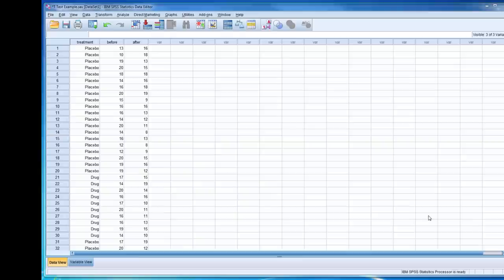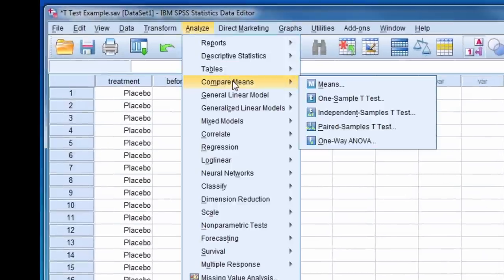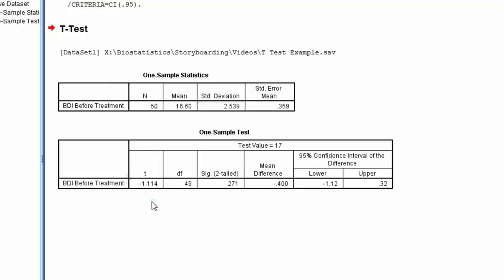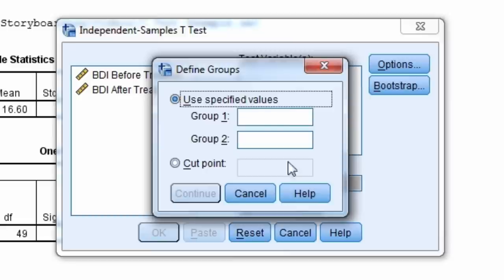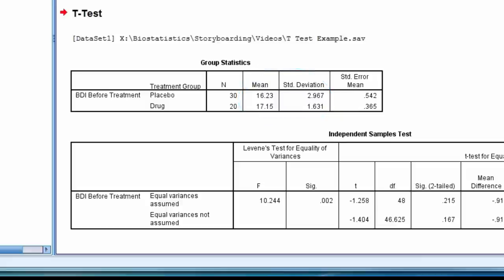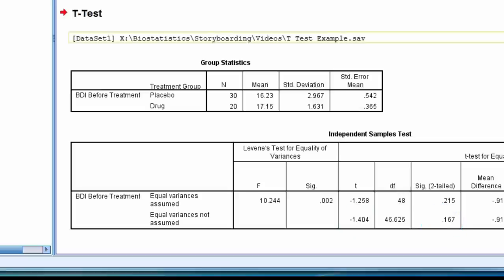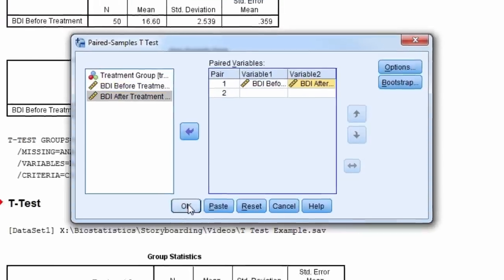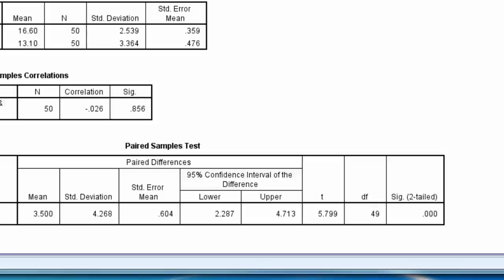SPSS Video #11: Calculating T-tests In SPSS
This video demonstrates how to calculate one-sample, independent and repeated measures t-tests using the statistical software program SPSS.

SPSS can be used to conduct t-test hypothesis testing for various types of data.